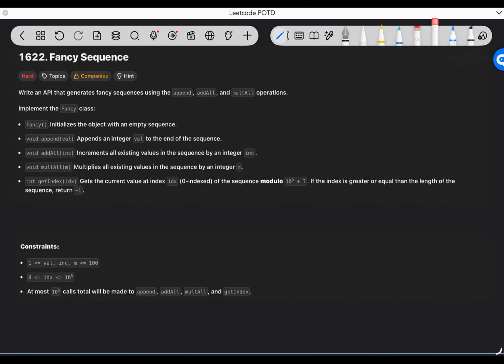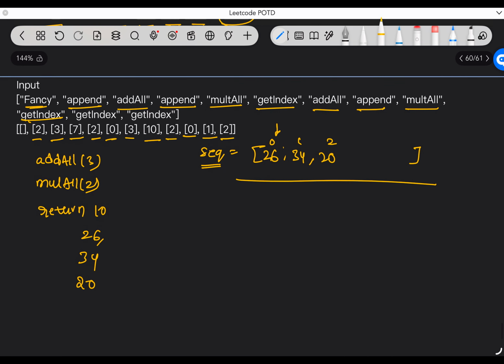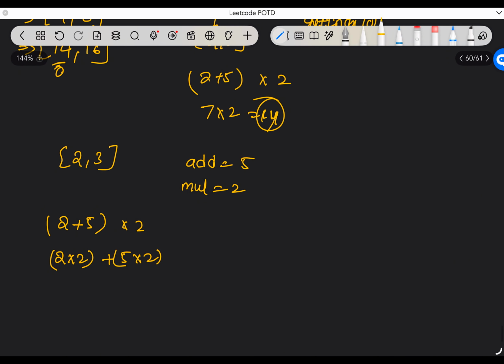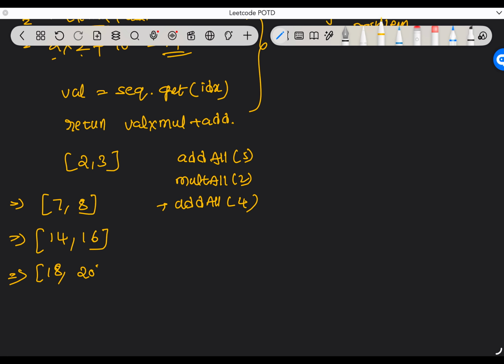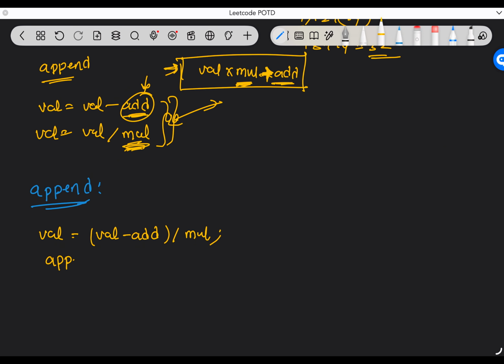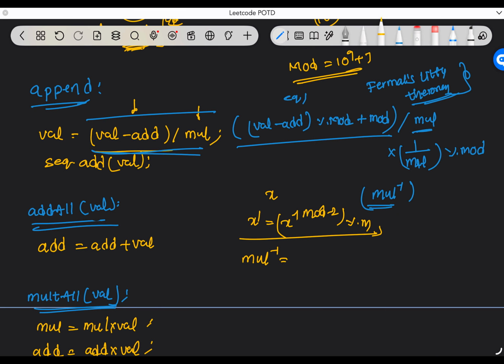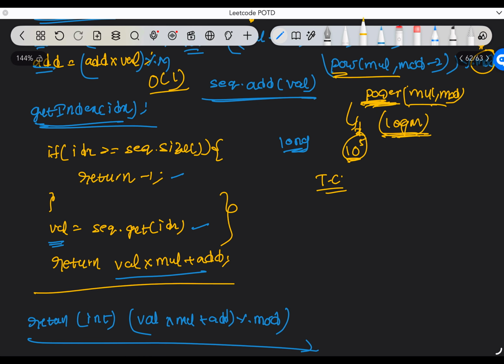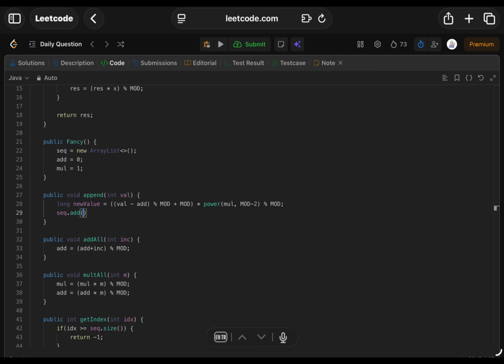LeetCode 1622 | Fancy Sequence Explained 🔥| O(1) Trick Solution | Hard Problem | Java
🔥 LeetCode POTD – Problem 1622: Fancy Sequence

In this video, we solve the Hard LeetCode problem "Fancy Sequence" and learn an important trick to handle range operations efficiently.

The problem asks us to design a data structure that supports:
• append(val)
• addAll(inc)
• multAll(m)
• getIndex(idx)

A brute force approach would update the entire array for every operation, which leads to Time Limit Exceeded.

Instead, we use a mathematical transformation trick:
x → a*x + b

Using this approach we can process all operations in O(1) time!

💡 Key Concepts Covered:
• Lazy transformations
• Modular arithmetic
• Fermat’s Little Theorem
• Modular inverse
• Fast exponentiation (Binary Exponentiation)

⏱ Time Complexity
Optimal Solution: O(1) per operation

💻 Language Used:
Java